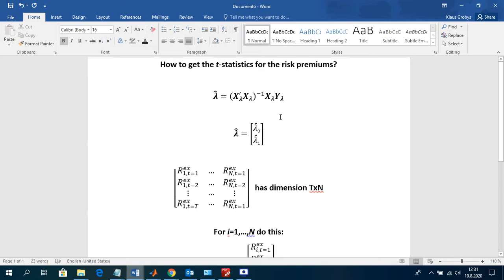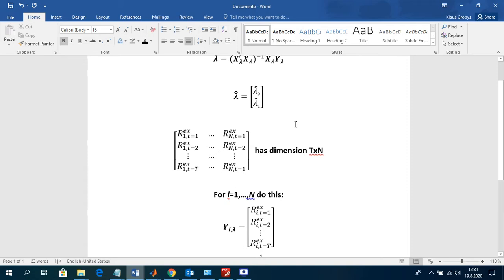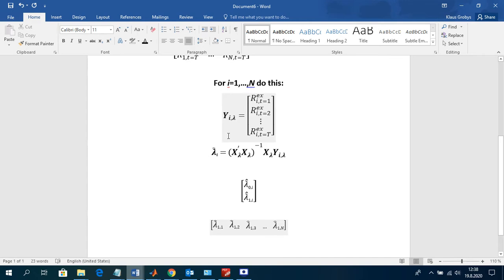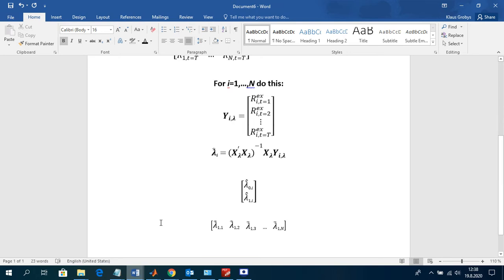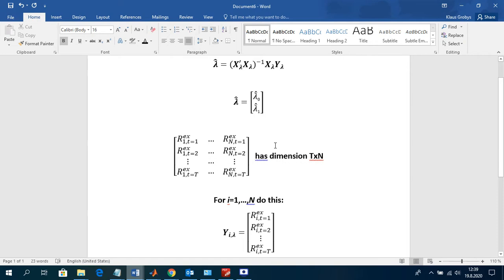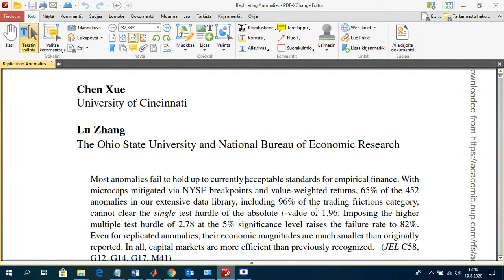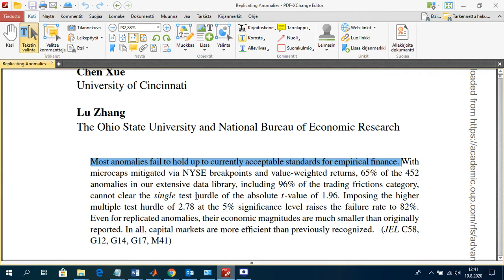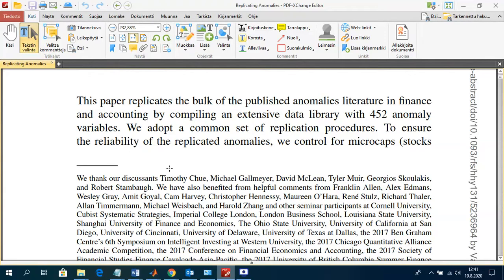RFM 2020 Lecture 2(5): Replicating stock market anomalies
In this lecture I discuss the the following paper:

Hou, K., Xue, C., and L. Zhang, 2018. Replicating Anomalies, The Review of Financial Studies (forthcoming).